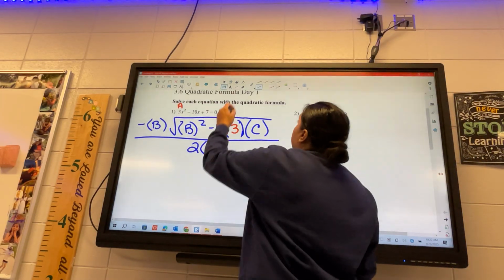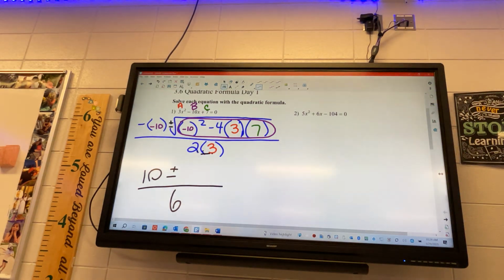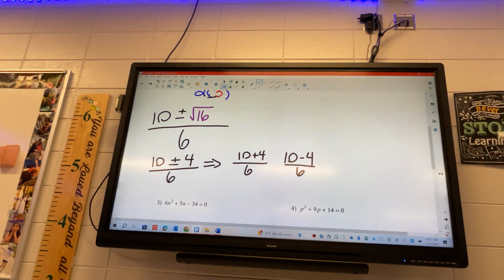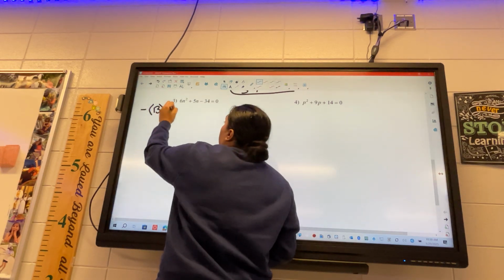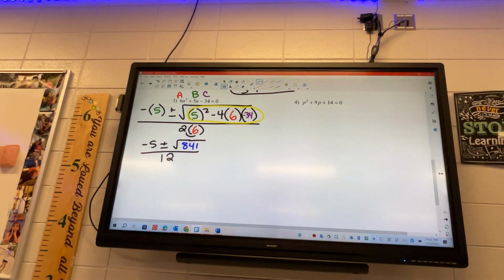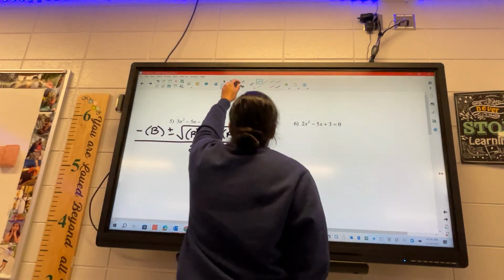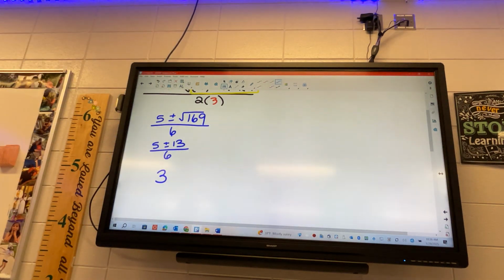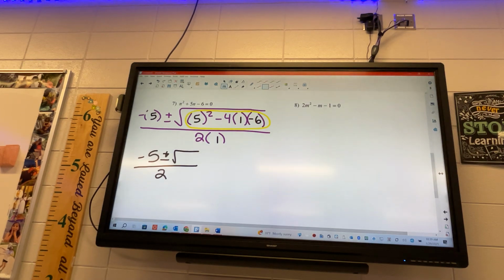Quadratics Formula day 1 (alg 2)